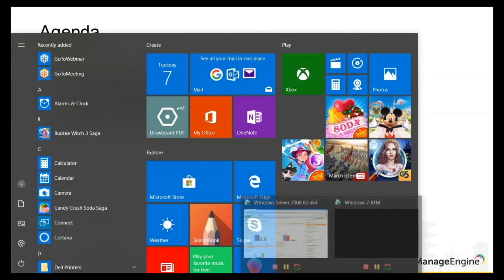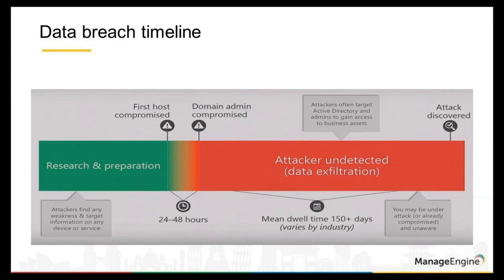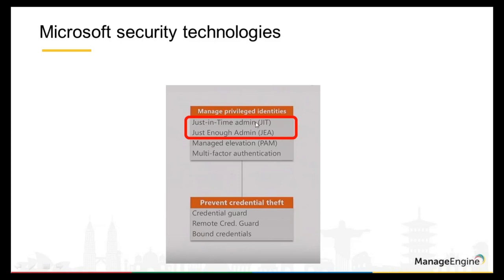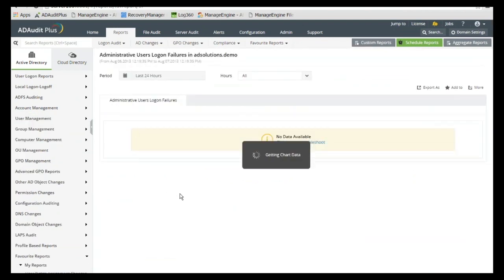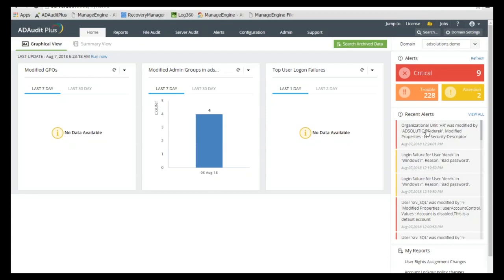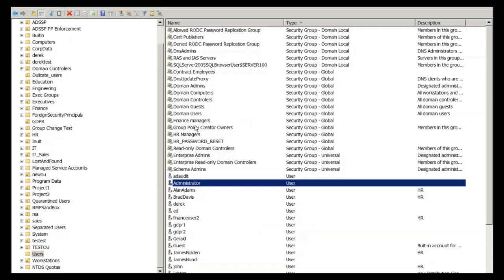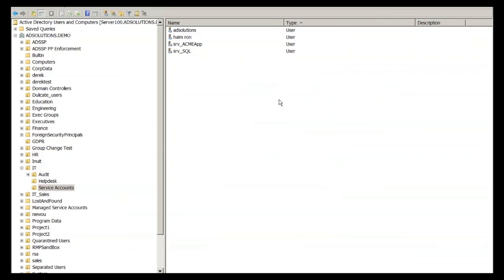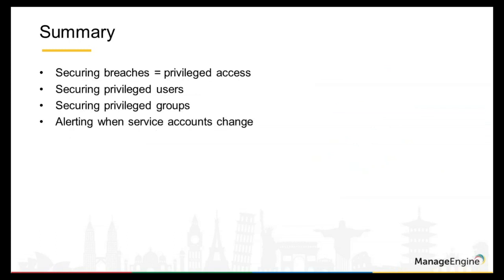Securing and protecting Active Directory: Securing privileged access in Active Directory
Privileges provide a user the ability to perform an action that is typically left for administrators. Privileges should be known, maintained, and tracked at every turn. Without the knowledge of who has privileges, nearly anything could change in Active Directory without anyone knowing. Knowing how privileges are granted and how to monitor them is the biggest challenge.